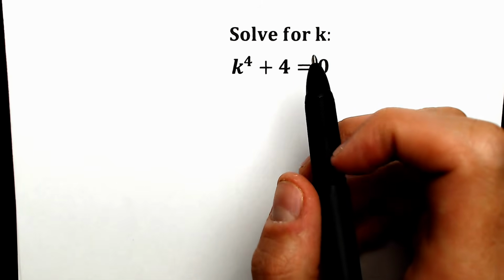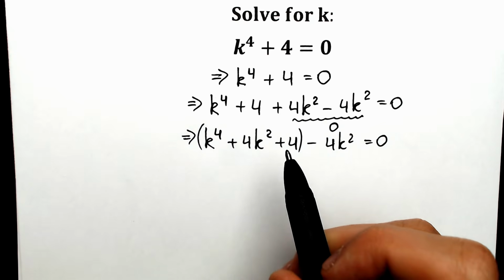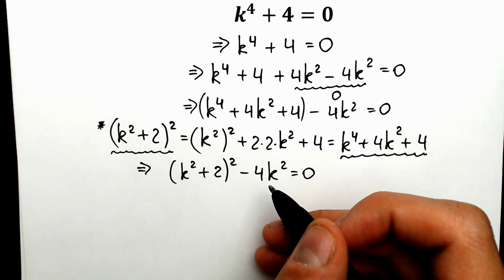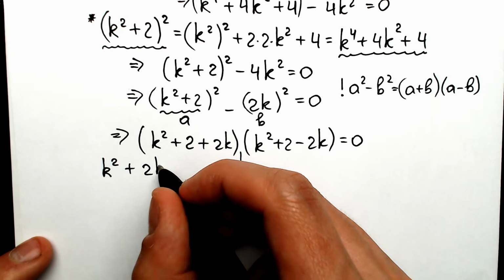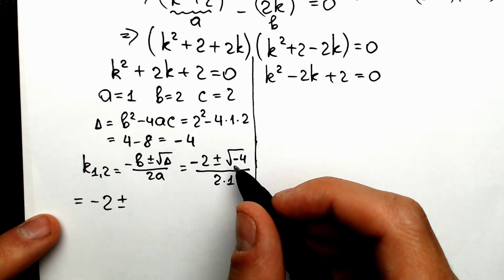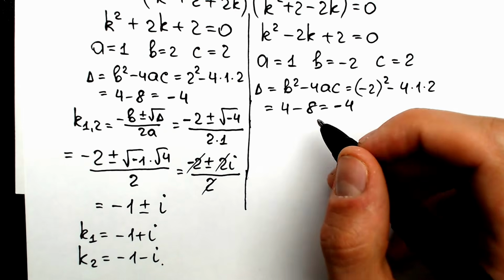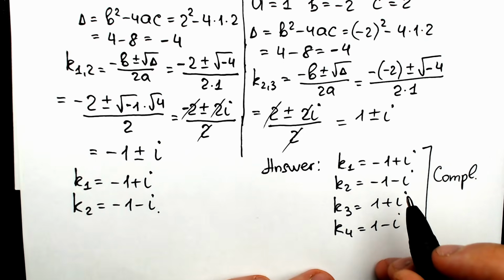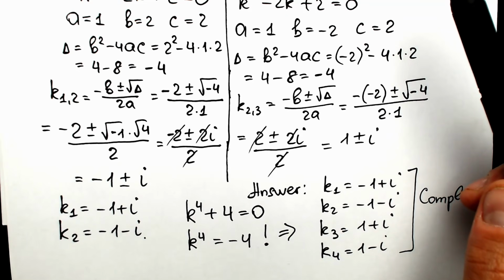A difficult math olympiad problem